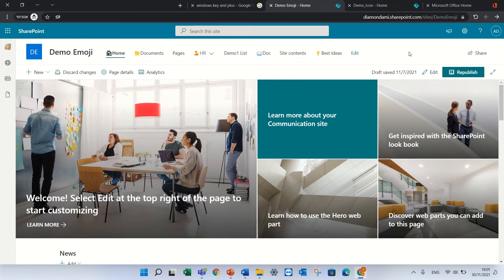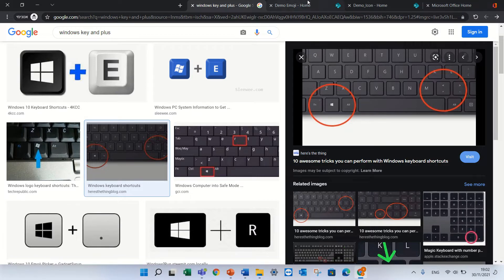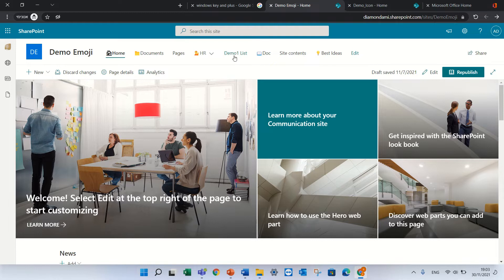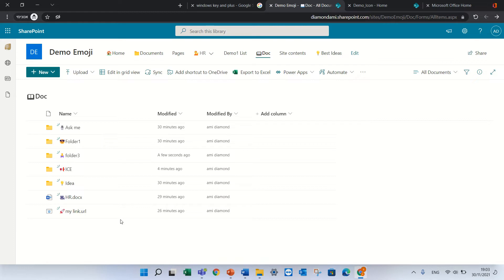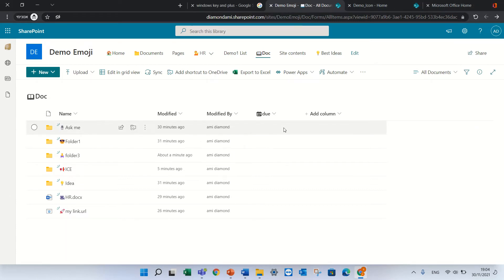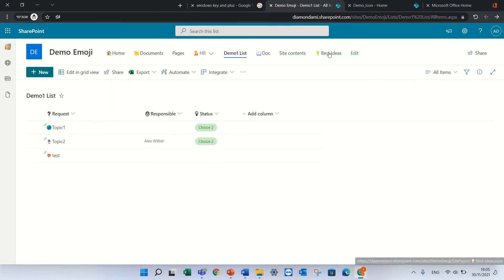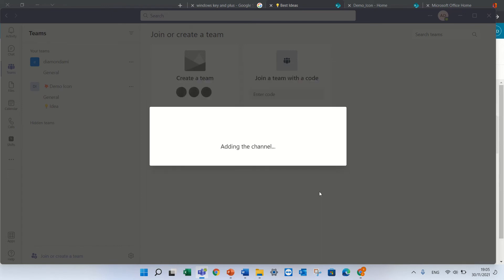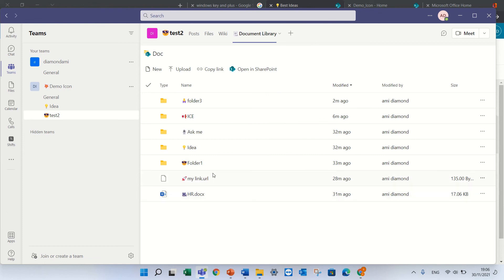Working with Emoji in SharePoint online Sites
There are many ways that you can integrate an Emoji in a SharePoint Site

Watch the short video to see how to add them
00:00 Navigation (Communication and Teams Sites)
01:22 Document libraries (Folders ,Documents ,Links ,Columns )
02:50 List (Columns ,Items…)
03:40 Microsoft Teams (Teams Name, Channel ,Tabs )